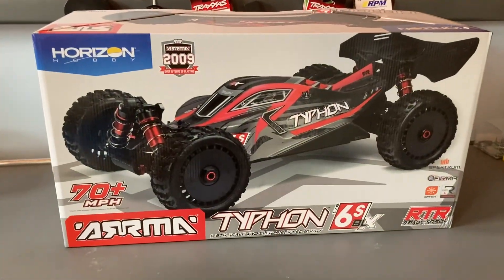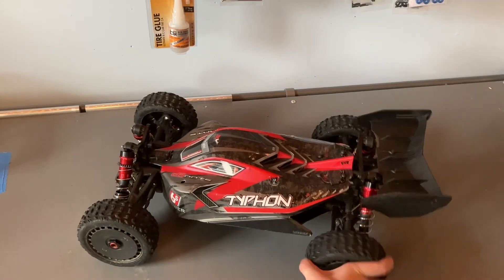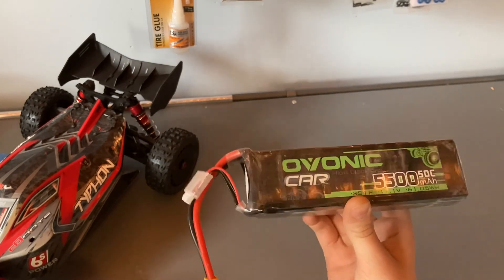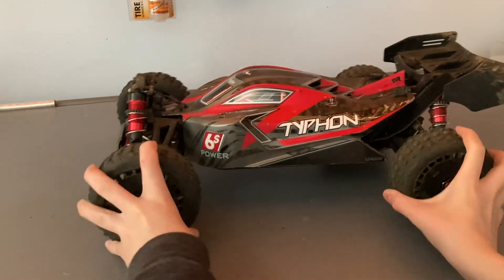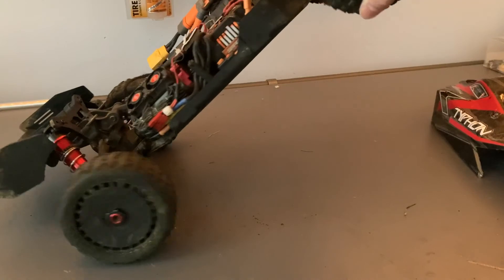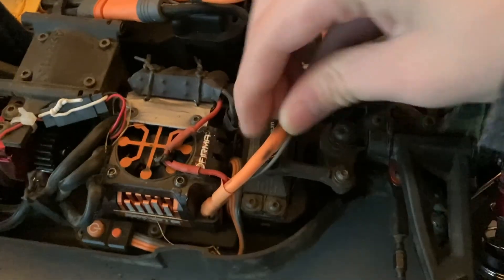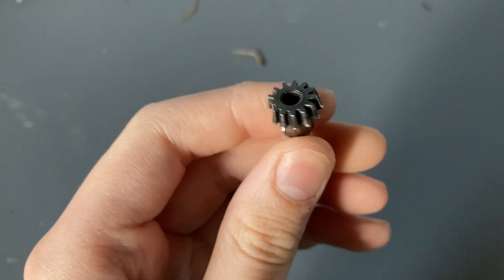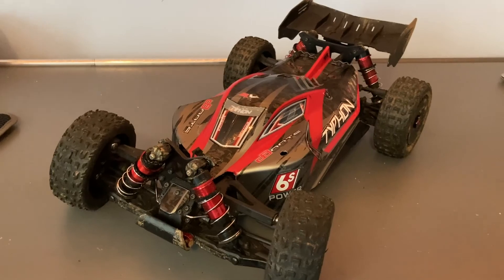Arrma Typhon 6s (review)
this is an unboxing & review on the new Arrma Typhon 6s V5

The batteries I use

The charger I use

This is an adapter to let you a charge both batteries at once

(I would like to warn you that the red connectors that come on the batteries are not designed for the amount of power these batteries can produce so I changed the connectors however if you do not know how to solder then you can use these adapters with caution)

Adapters for the batteries